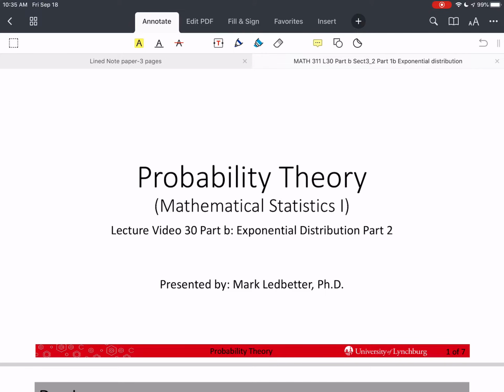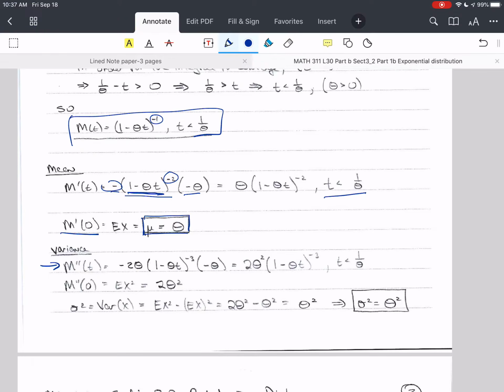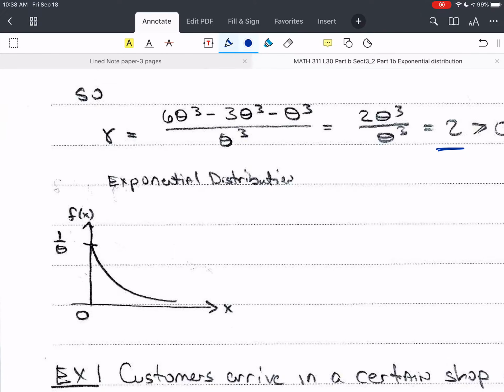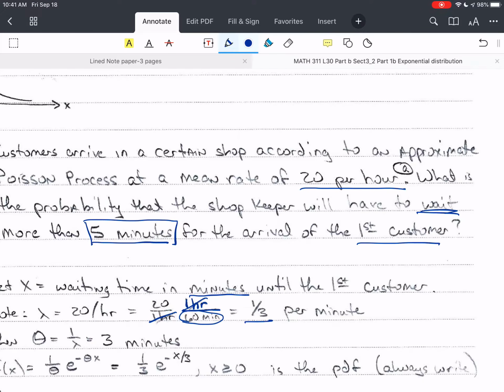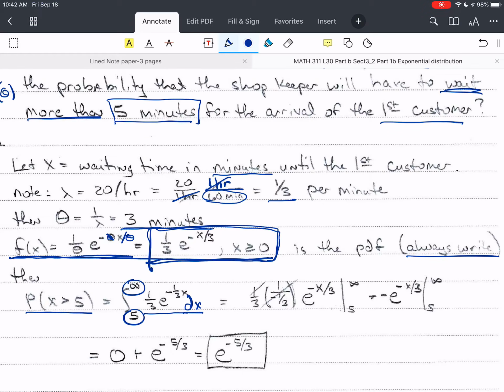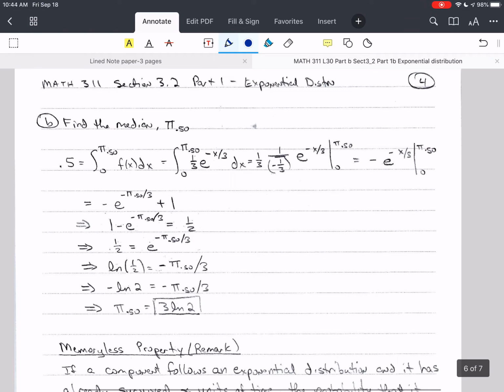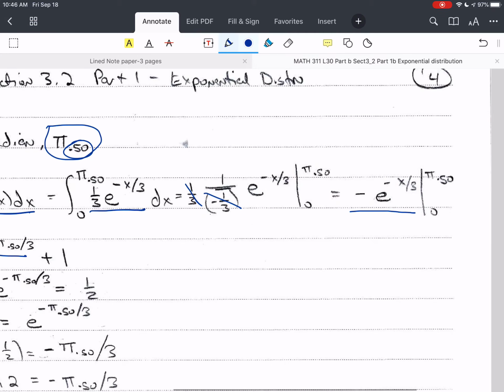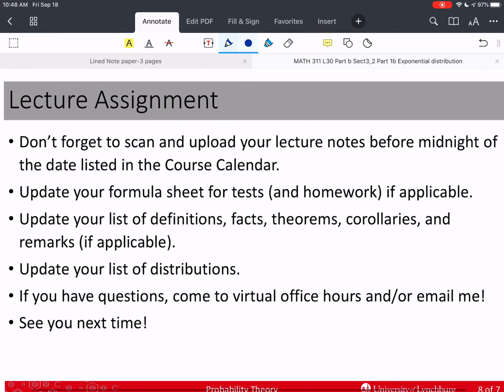Probability Theory L30 Part b Section 3.2 Part 2 Exponential Distribution